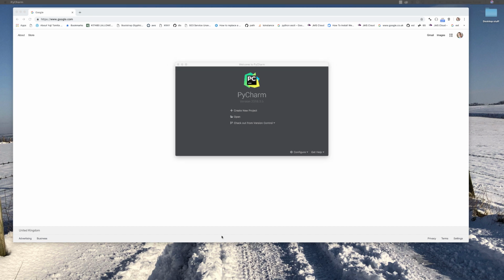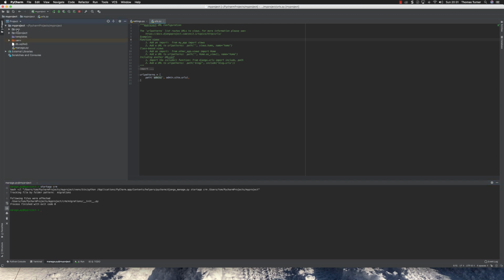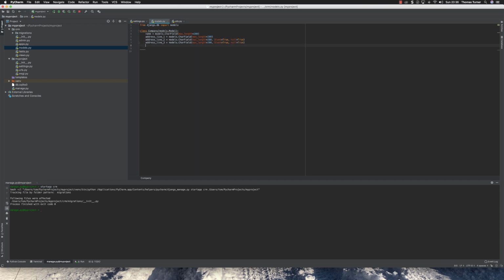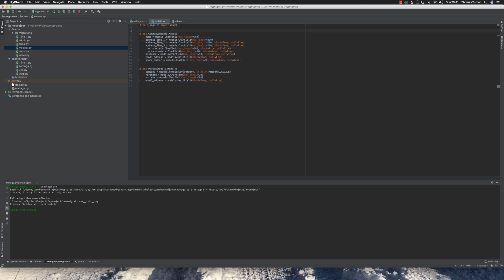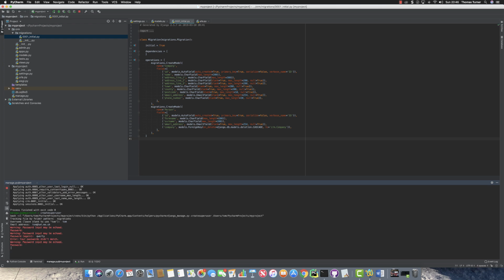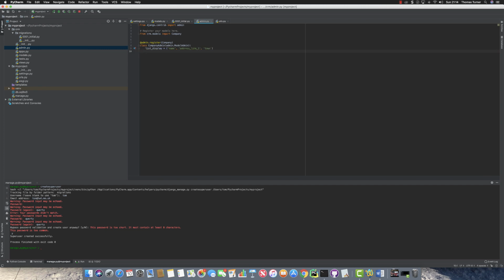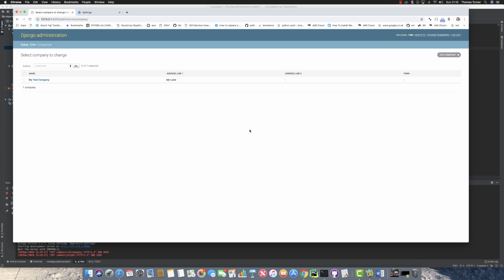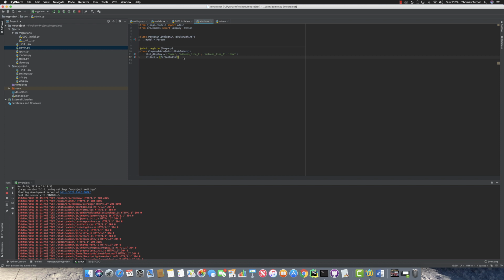Django 2.1 Tutorial creating a CRM part 1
This is the first in a video in series showing how create simple CRM using Django 2.1.